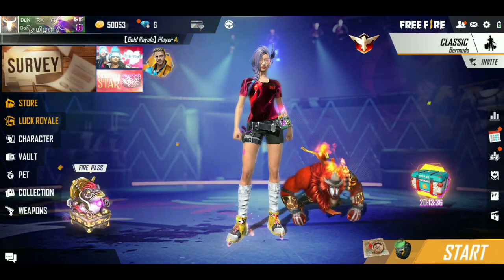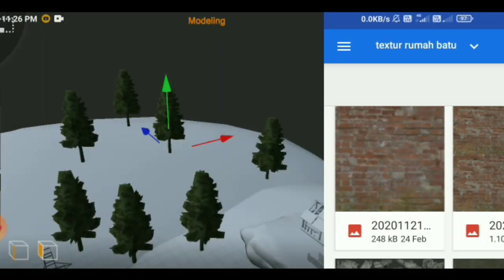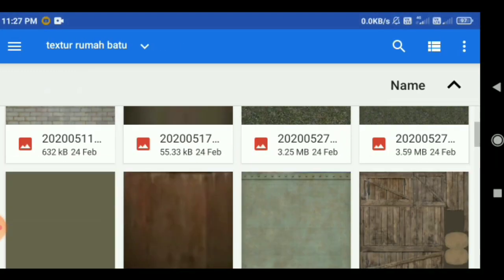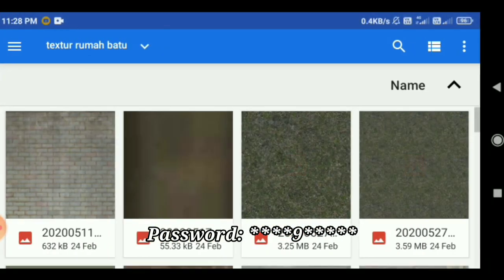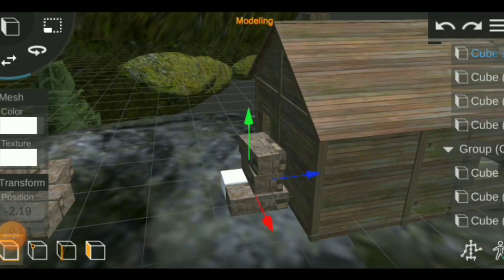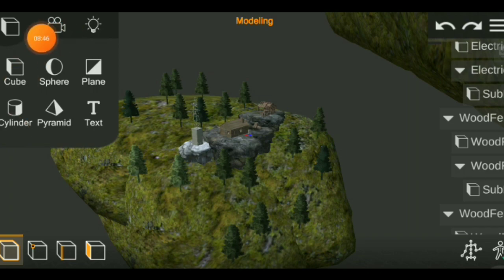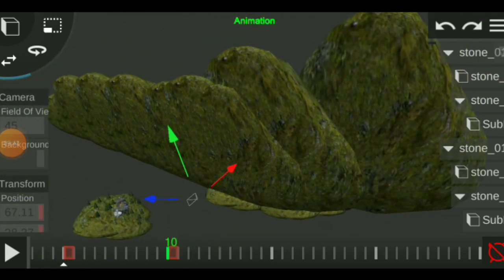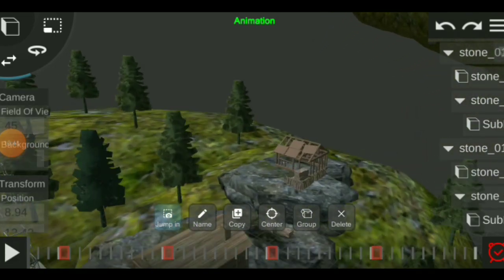How To Make Free Fire Animation Video || Cenetimic Video Make In Tamil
File Password:
Password in Video Watch Video Get Password